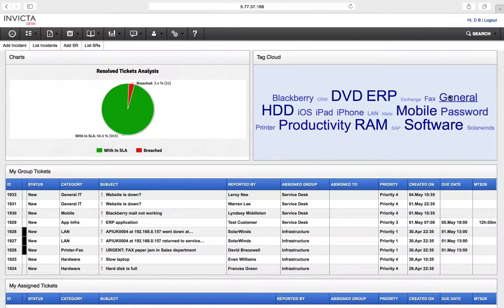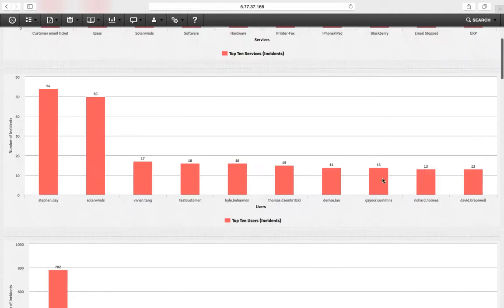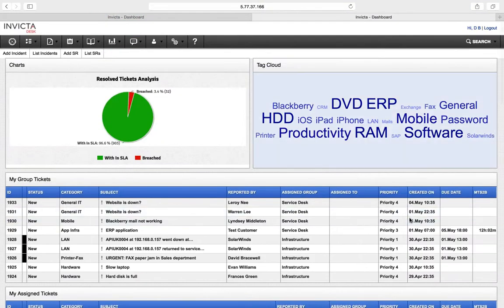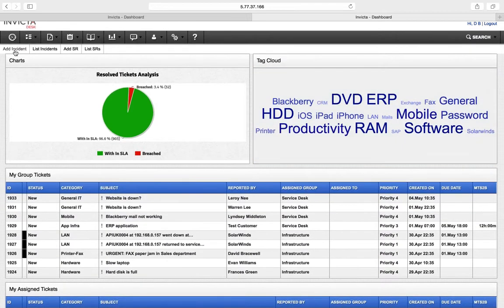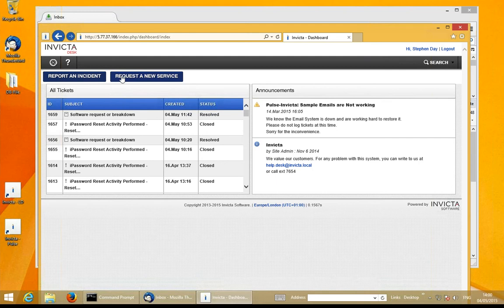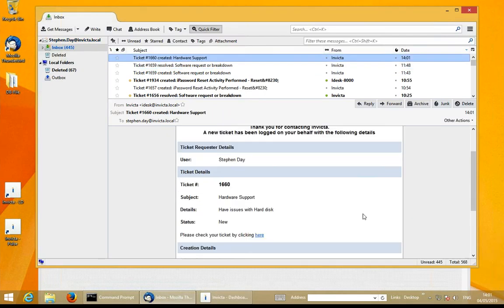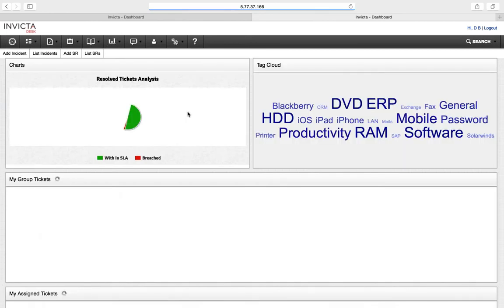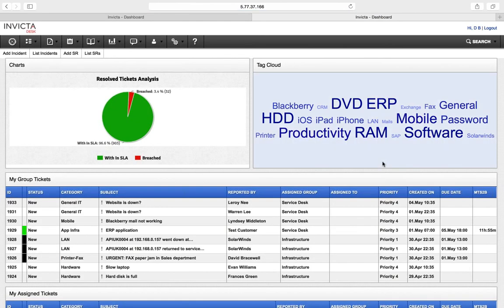INVICTADesk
INVICTADesk is a easy to use Service Desk solution built on the ITIL Framework with integration into asset and systems management. It is feature rich, effective and simple to use and light on the budget making it the right choice for any IT organisation/department whatever your size or budget